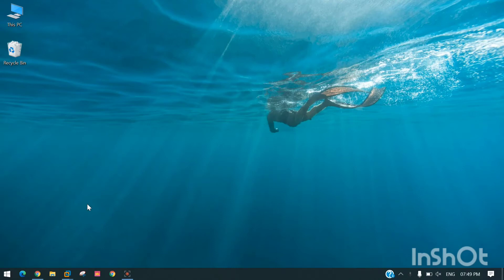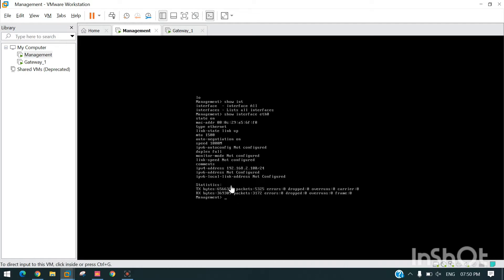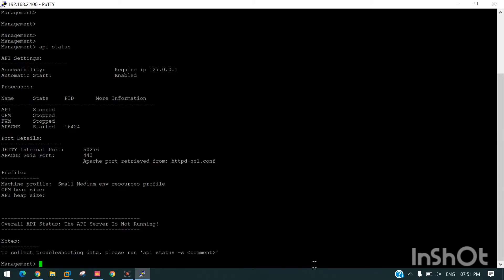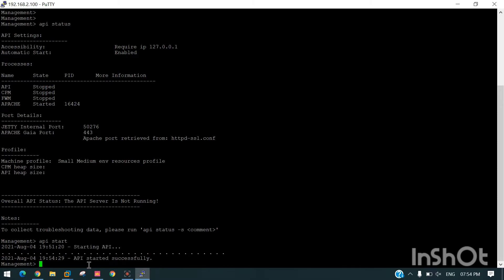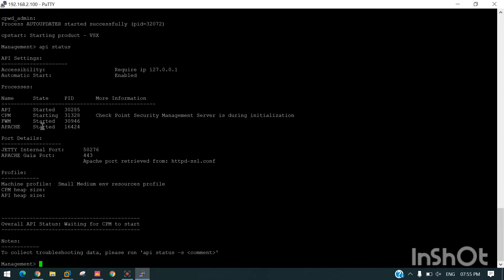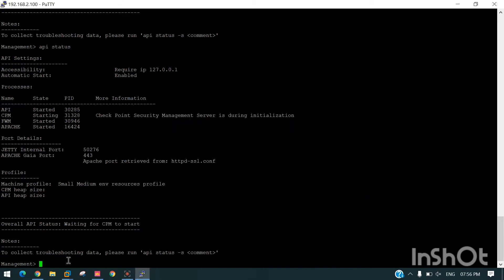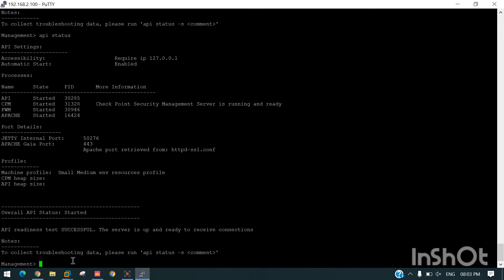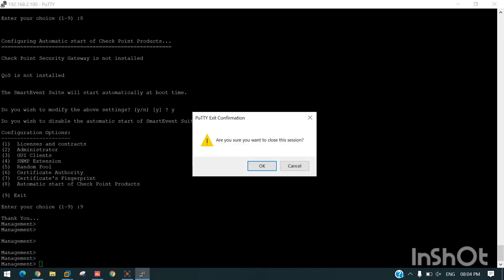Lecture:2 Checkpoint Firewall || Unable to connect to Smart console: R80.40 - Check Point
SmartConsole is a GUI client you use to manage the Check Point environment. ... Check Point Support Center. Gaia Portal of your Security Management Server or Multi-Domain Server.